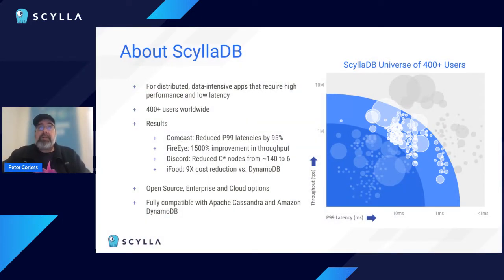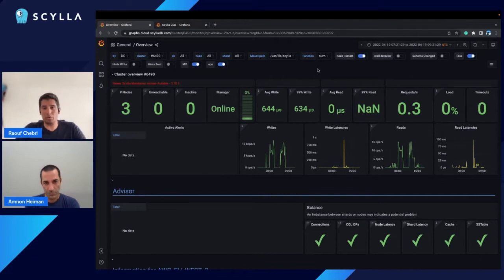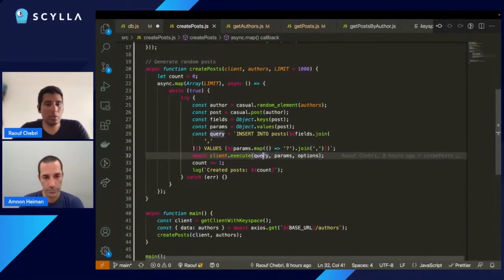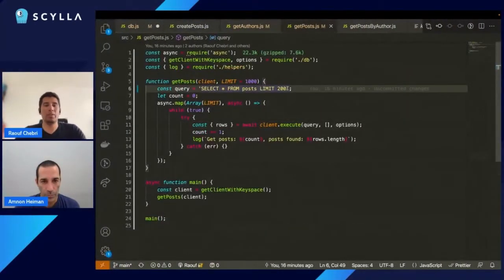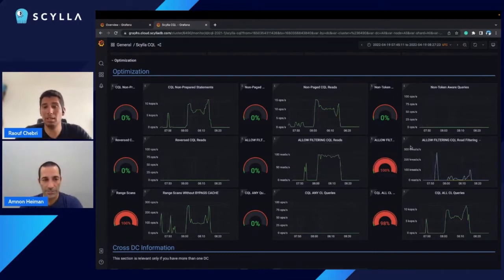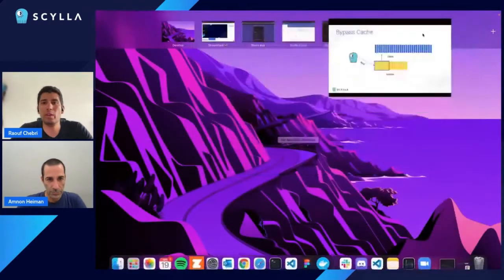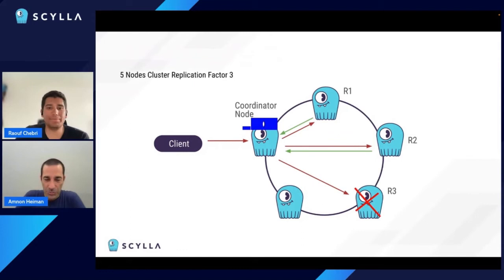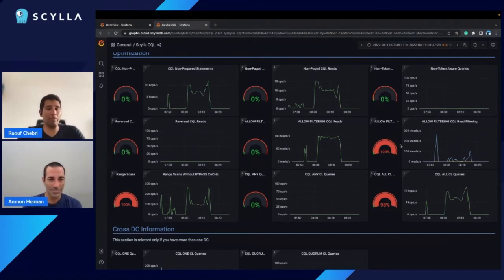Observability Best Practices for Your Cloud DBaaS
Developers and DevOps teams all rely on effective observability to quickly find and fix issues impacting the performance of their distributed database clusters. Given the wide sea of observability — spanning metrics, logs and traces — you can easily get lost in data. With so much information available, what do you need to monitor first and foremost? How can you best use the available metrics to diagnose and fix issues that emerge?

Join this webinar to learn how observability best practices apply to distributed databases and see how they are put into practice on a sample application. You’ll get both the DBA and developer perspective on diagnosing and fixing subpar database performance in a Twitter-like app using ScyllaDB Monitoring Stack.